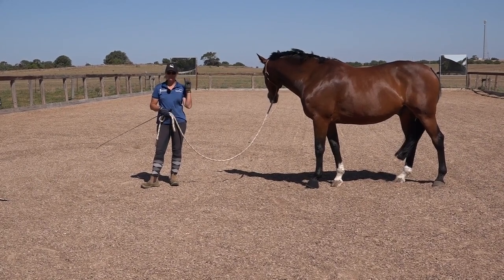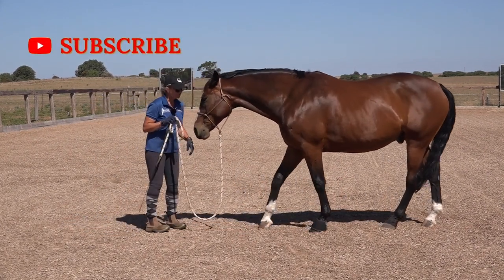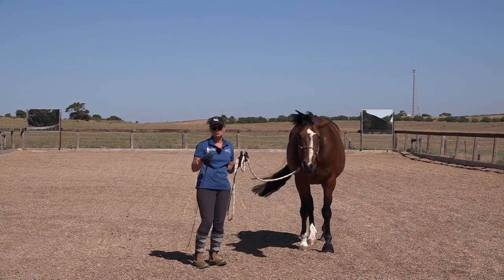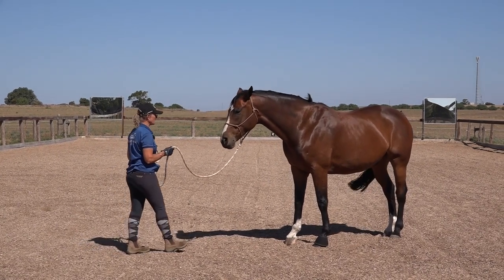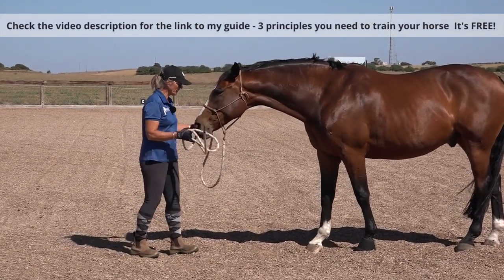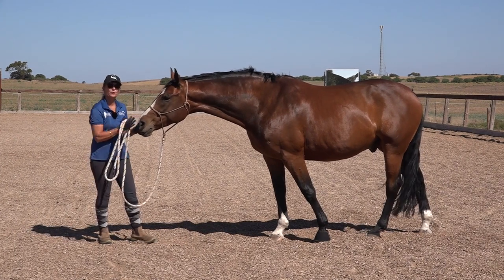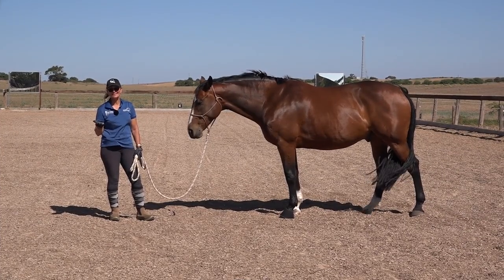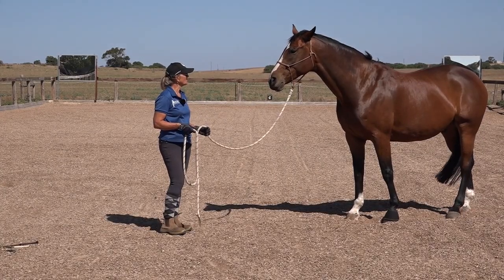Stop Your Horse Invading Your Space!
In this video, I give three tips for getting your horse out of your space. I like my horses to know where my "bubble" is and not to push on me. It is basic horse training and should be part of the groundwork you teach. This keeps you safe and your horse "respectful".
If you want to teach ground manners to your horse, this is a great place to start!